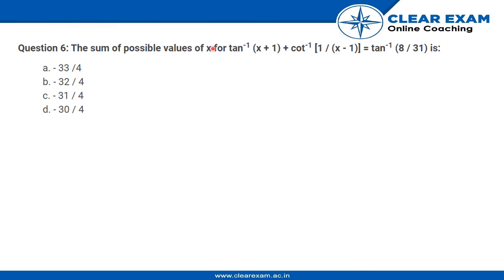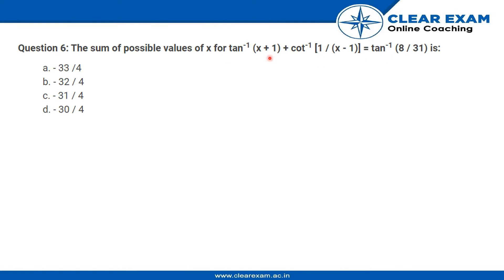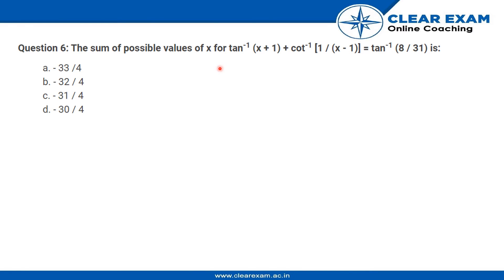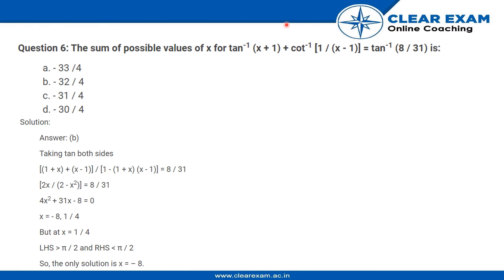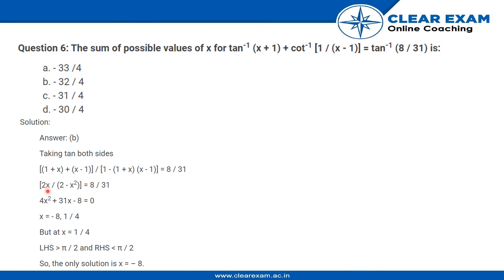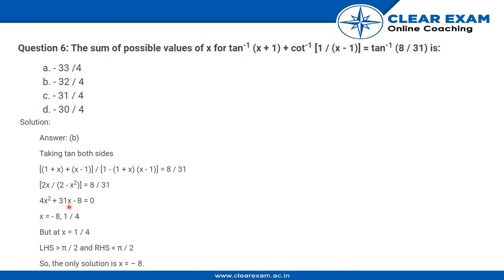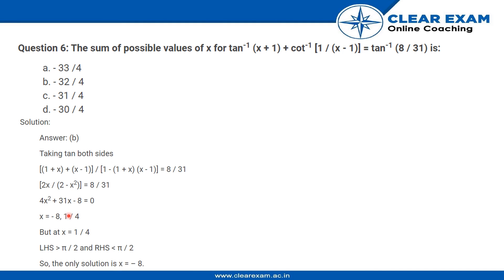JEE MAINS Previous Year Paper 2021 | 17th March Shift 1 | MATHS | ClearExam | Sec A Question 06